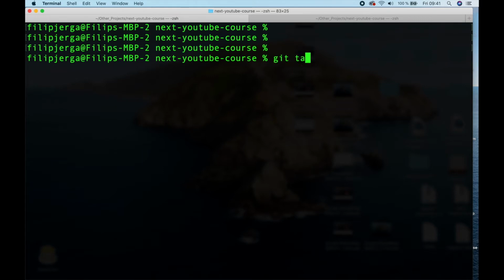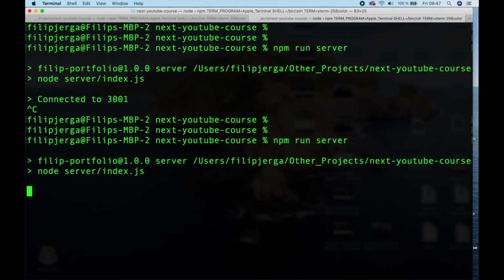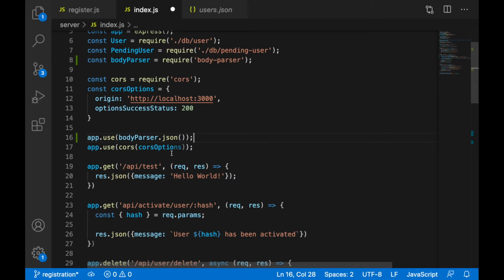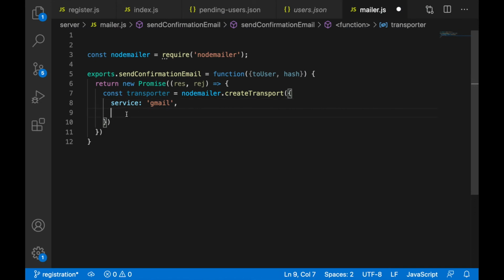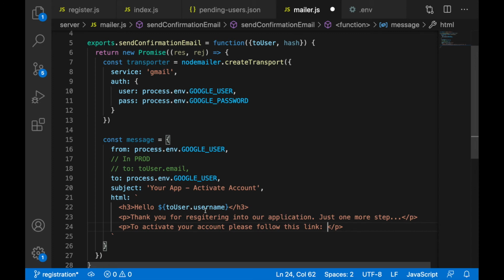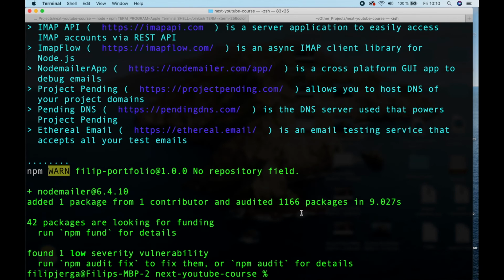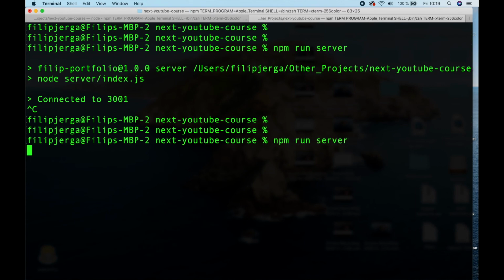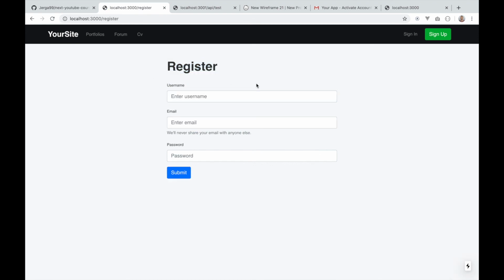Registration and User Activation Email with React/Next.js & Node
In this video you will learn how to register a user. Registered user will be not able to login straight away. You will create a functionality to send an activation email to user. User needs to click an activation link in order to activate an account.

All of this you will learn in this video.